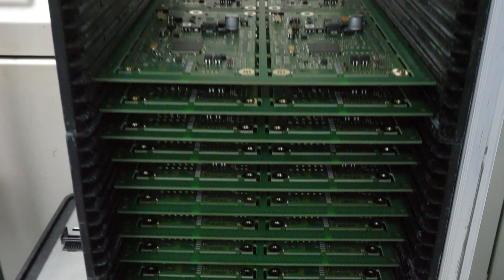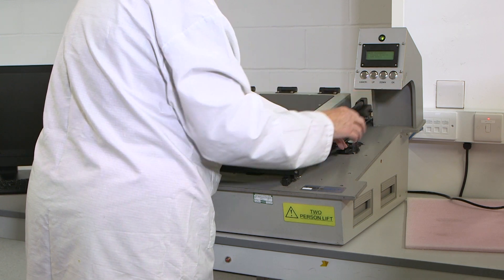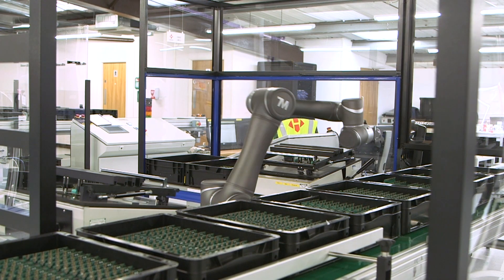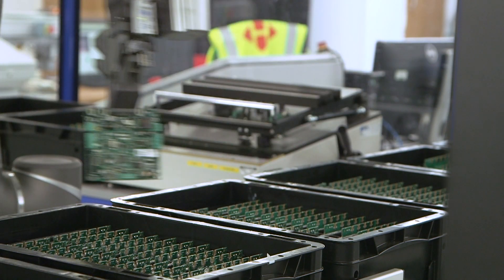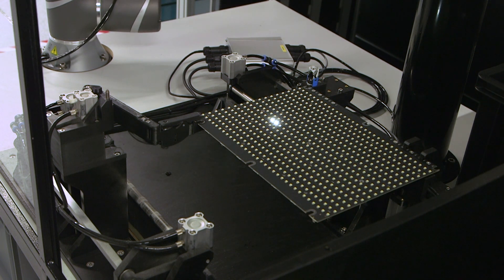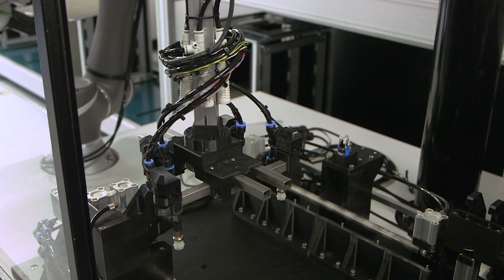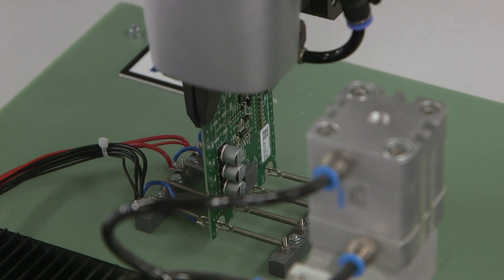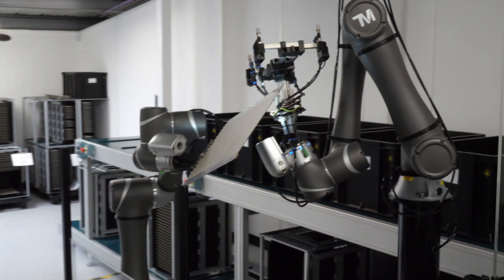Interview with Hanover Displays: Automating PCBA testing with collaborative robots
Hanover designs and manufactures passenger information systems for the public transport industry. Whilst bringing the high-speed production of PCBs in-house, they faced the challenge of testing and inspecting the boards.

Hanover wanted to ensure the health and safety for operators, and decided to automate the repetitive process of testing 240,000 boards per year. With the support of Absolute Robotics, they deployed cobots that could interact with the manual test equipment and relieve operators, also running unmanned.